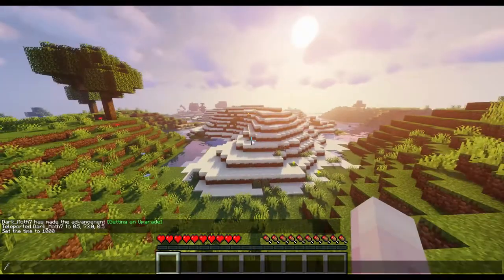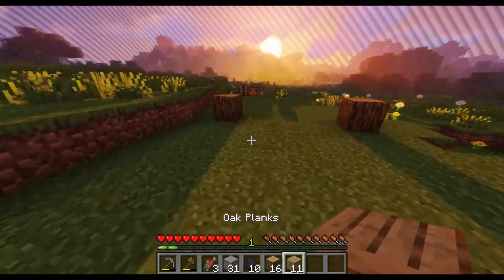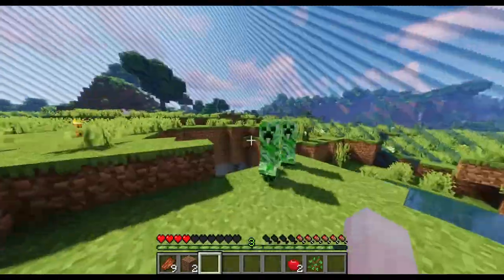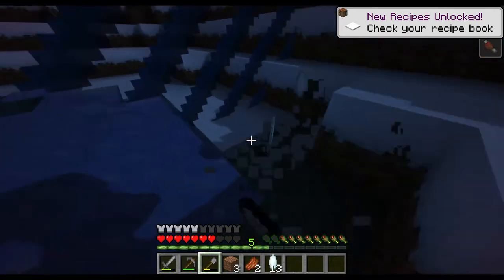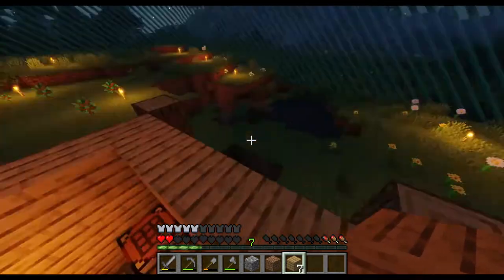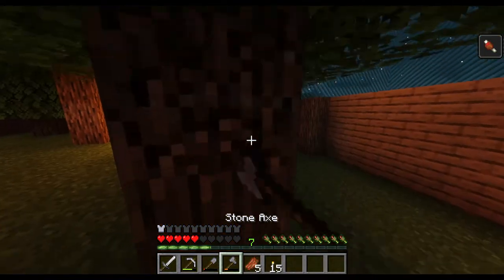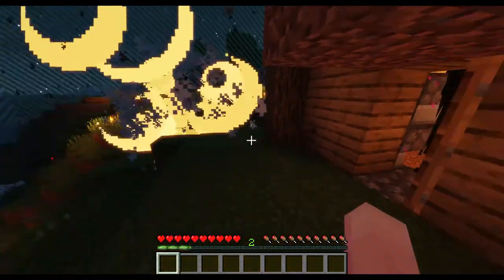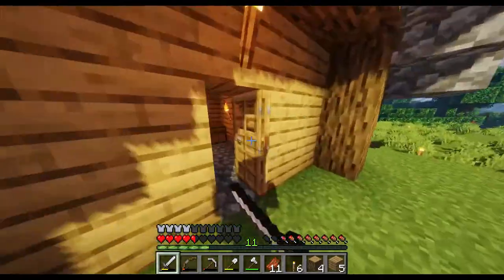Minecraft Survival but the border is small...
A lot of Minecraft youtubers have been doing this challenge one their channel so I thought I'd join the roaster and give it a shot.